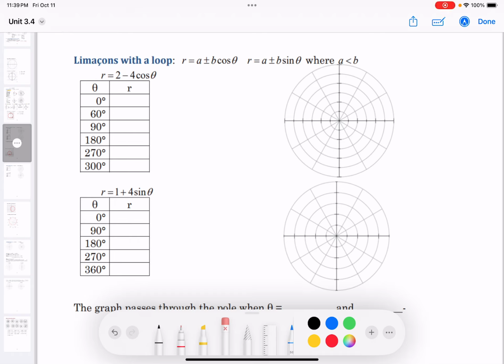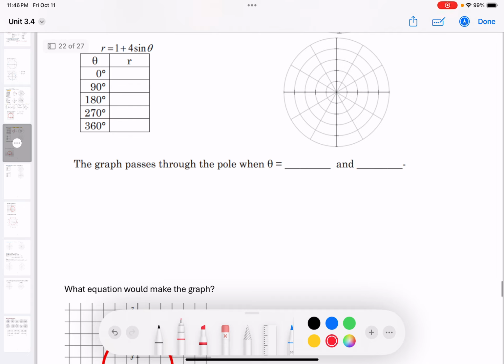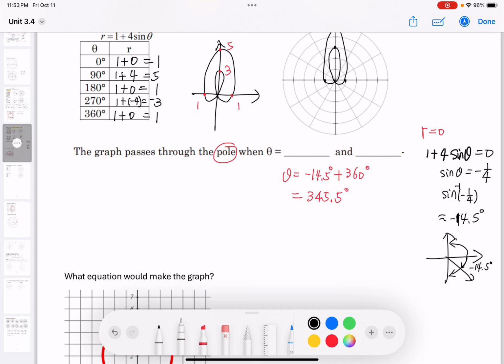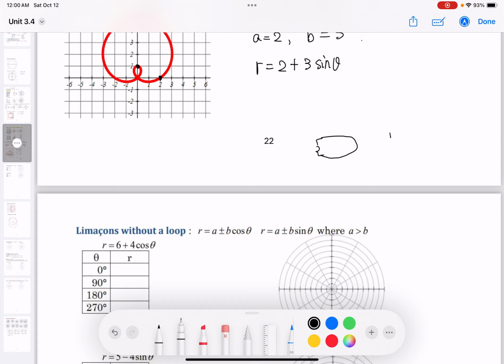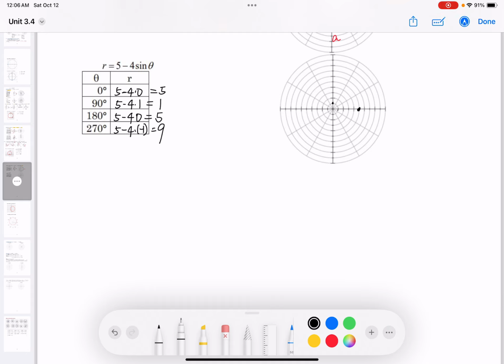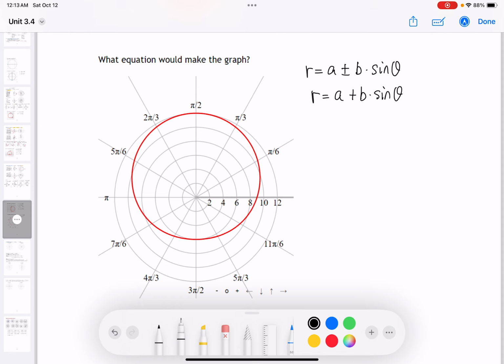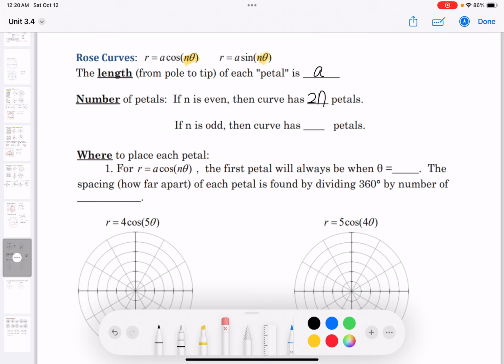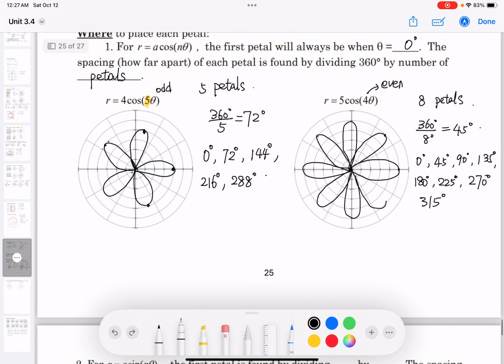Math 2412 Precalculus Ch 3.4 Polar Graph Part 2